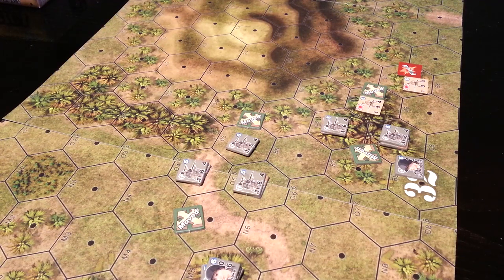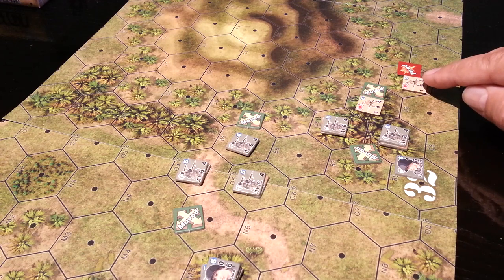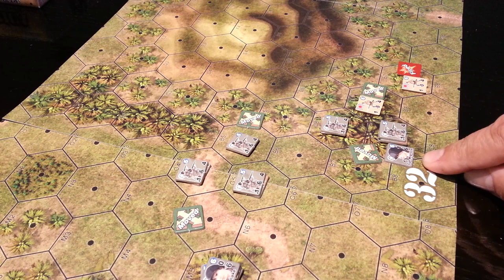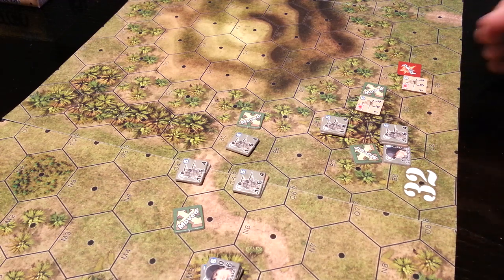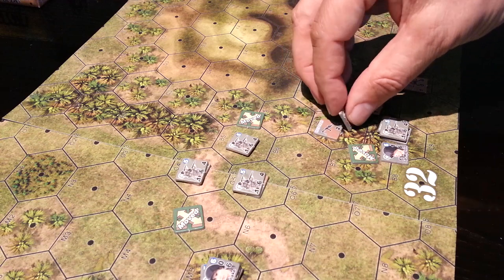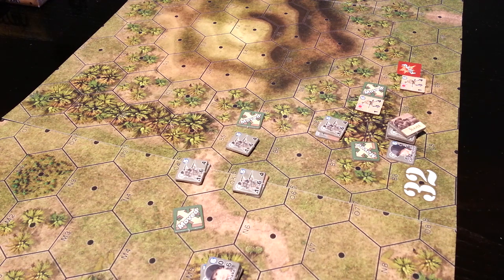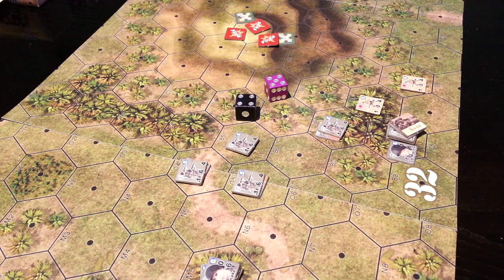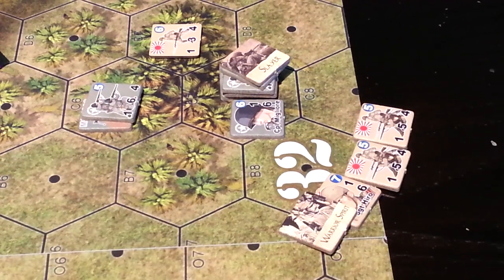Turn 2 Lone Tree Hill